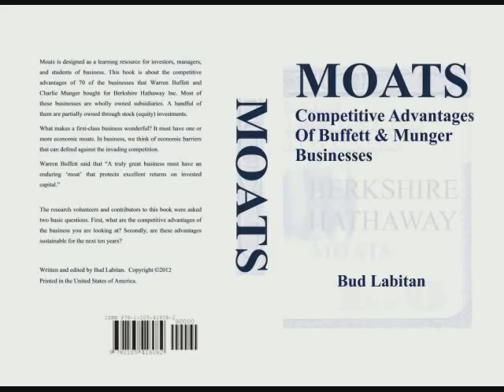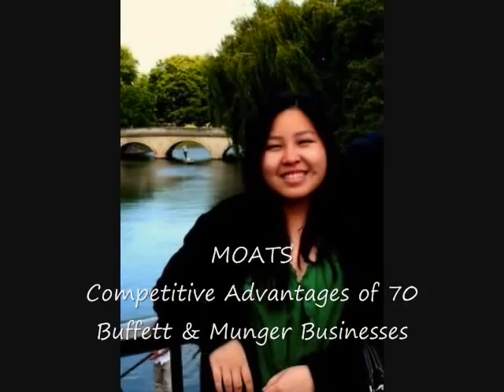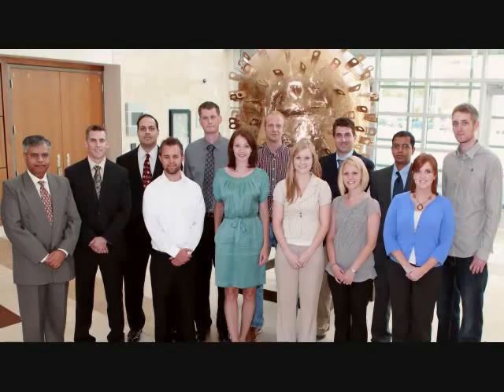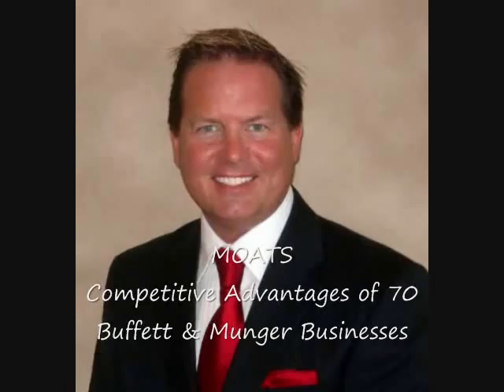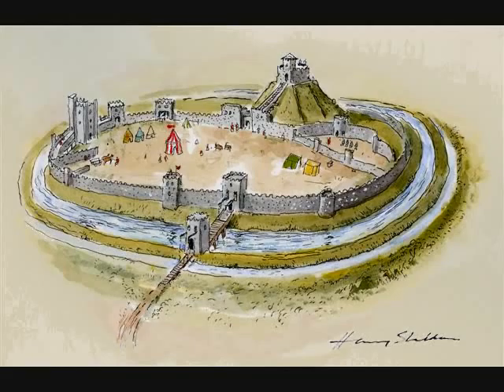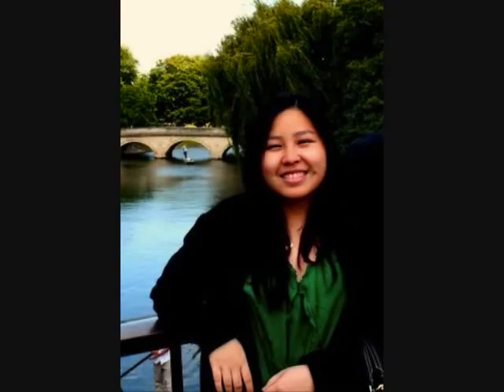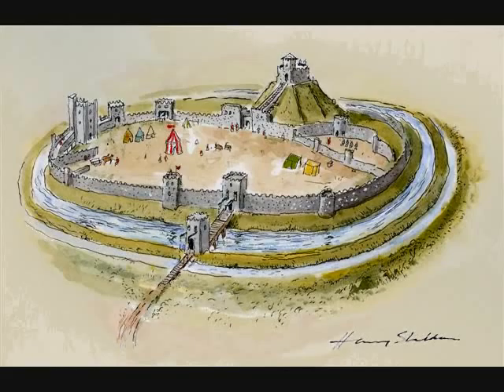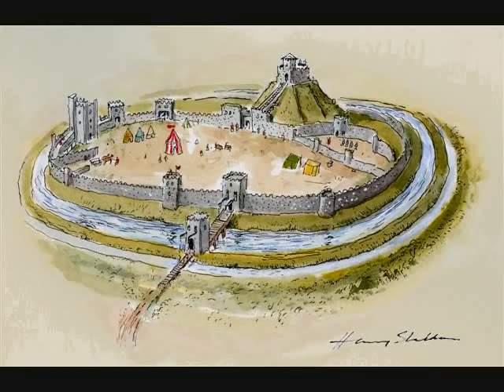MOATS , the book about Berkshire Hathaway Businesses Competitive Advantages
Major points of interest:

1. MOATS discusses 70 historically profitable businesses worthy of study.

2. MOATS examines the competitive advantages and sustainability of each business.

3. Each MOATS chapter has both a Warren Buffett and a Charlie Munger quote or idea weaved into the discussion.

4. The MOATS chapter on Lubrizol includes an estimated valuation based on Free Cash Flows.

5. Each MOATS chapter was checked by two people.

6. Even if you buy the MOATS hardcover edition, 50/70 is $0.72 value per business or chapter.

7. If you liked "Good To Great" by Jim Collins, you will enjoy 70 GREAT Berkshire Hathaway Businesses.

MOATS : The new book discusses the Competitive Advantages of Buffett and Munger Businesses ... 70 selected businesses purchased by Warren Buffett and Charlie Munger for Berkshire Hathaway Incorporated. This is a useful resource for investors, managers, students of business around the world. It also looks at the sustainability of these competitive advantages in each of the 70 chapters.

The IBM Chapter from MOATS. Why did Buffett buy into a technology services

Here is the audio file of the BNSF chapter from MOATS